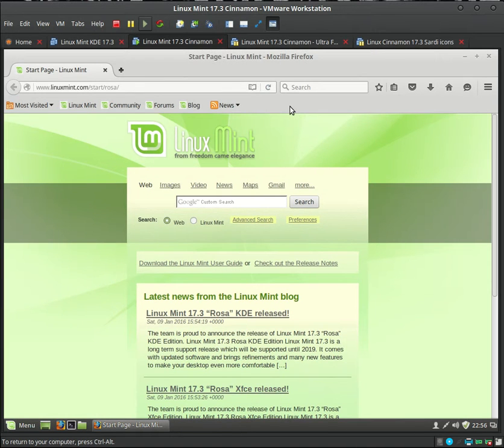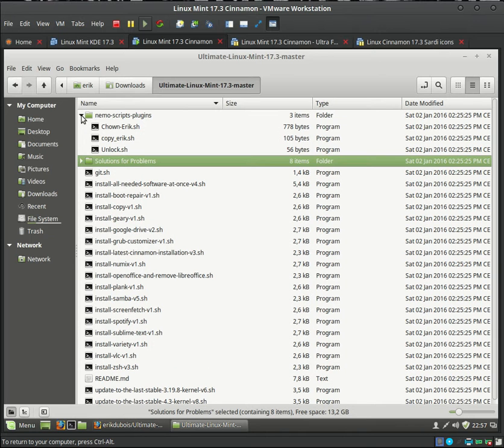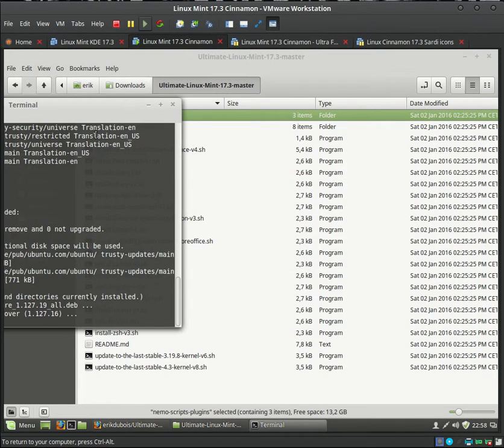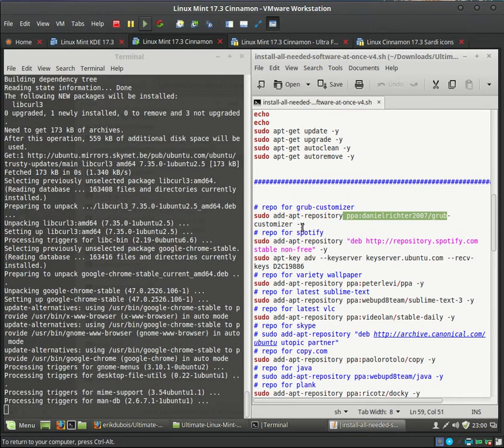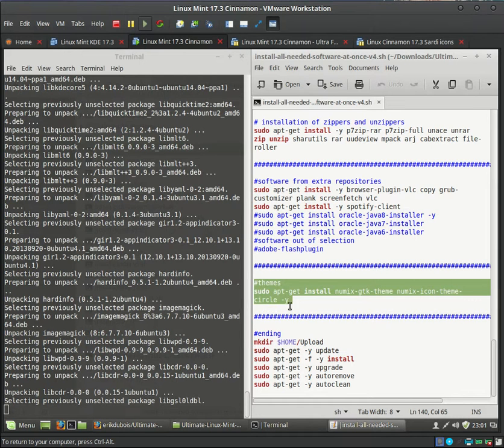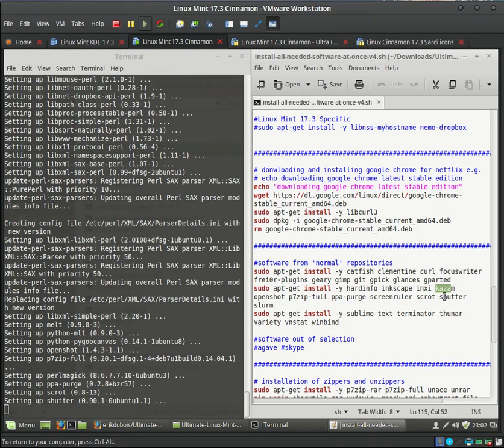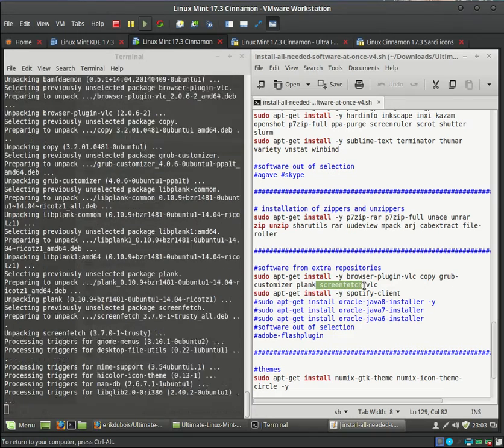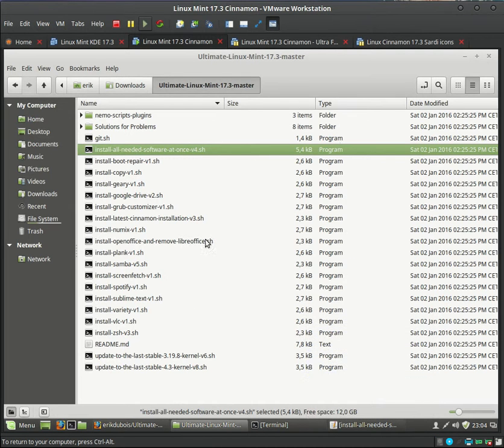How to easily install your software with ultimate linux mint 17.3 script